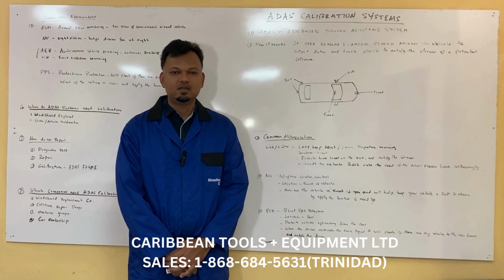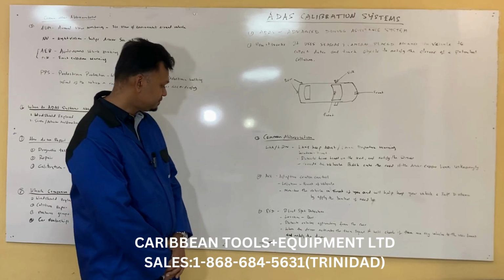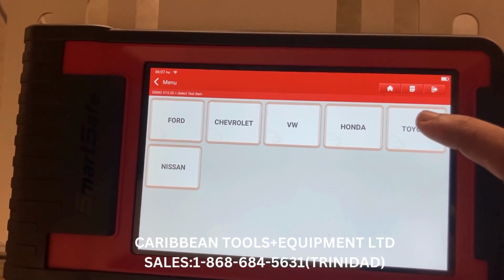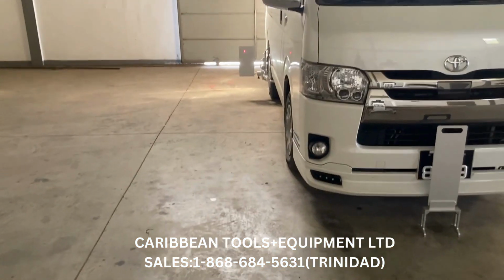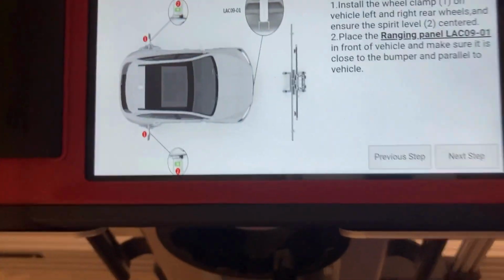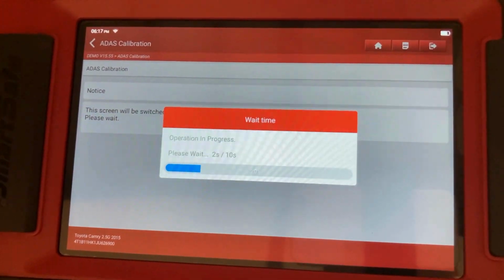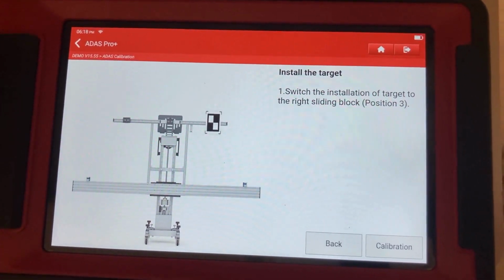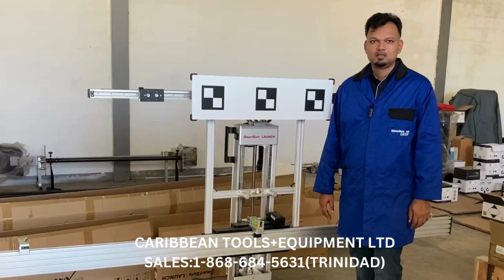ADAS SYSTEM DEMONSTRATION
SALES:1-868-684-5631